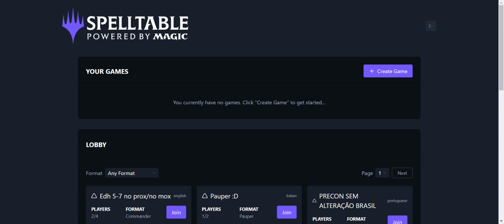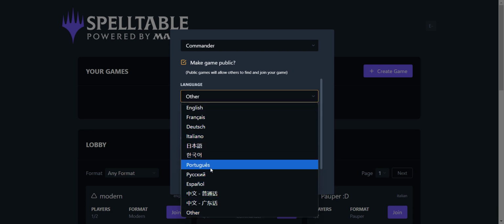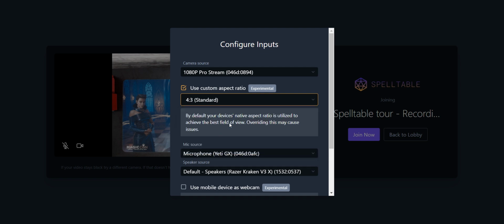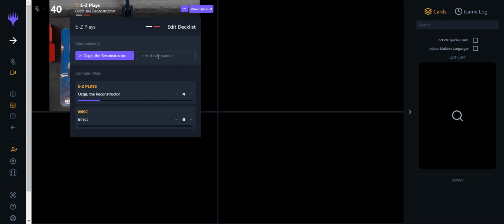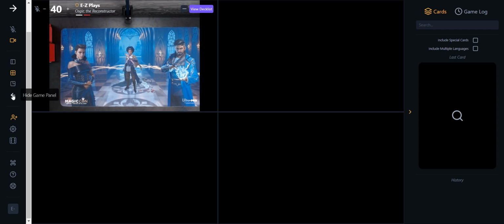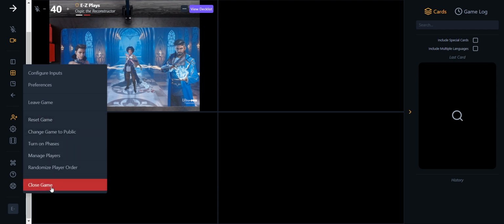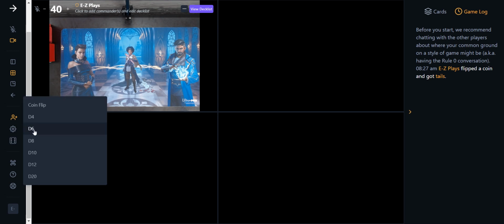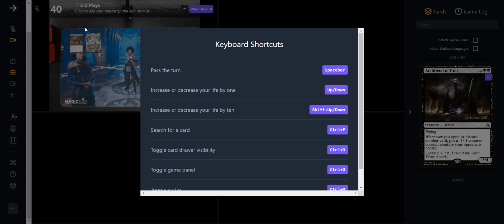Wanna know how to spelltable?? - MtG tutorial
I walk through Spelltable and show off everything there is to learn about it. Playing commander with people online is plenty of fun! Even better when we know how to use our tools.